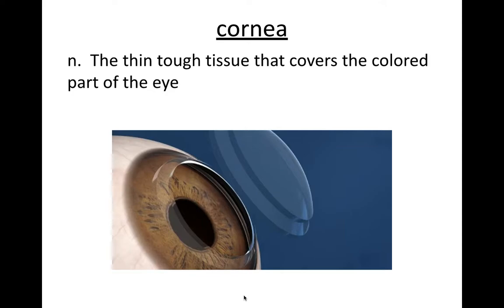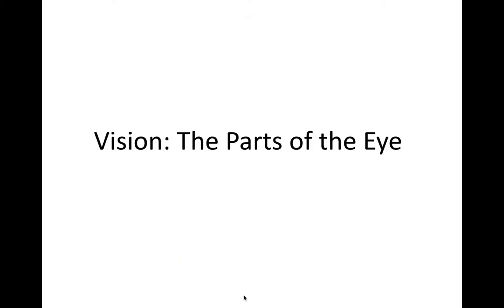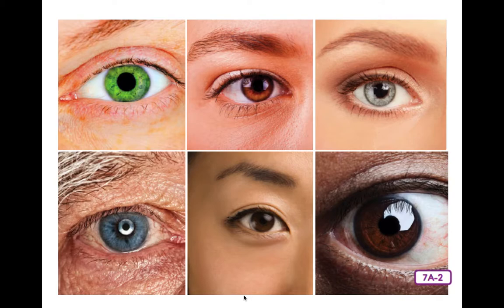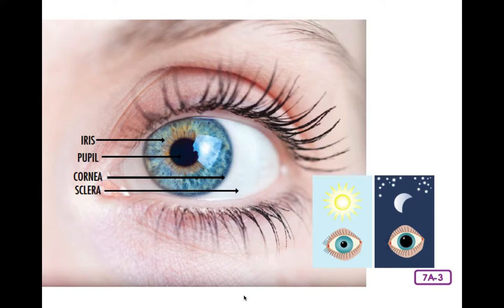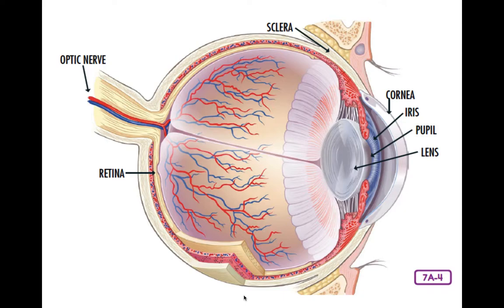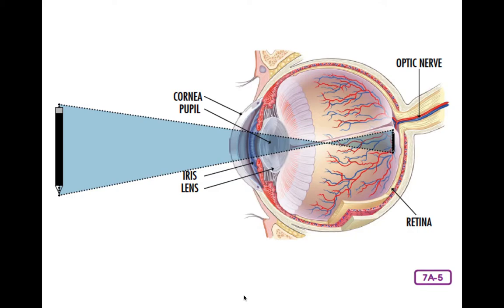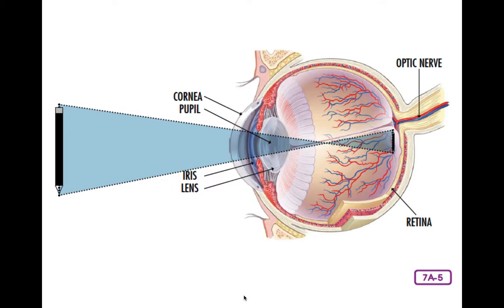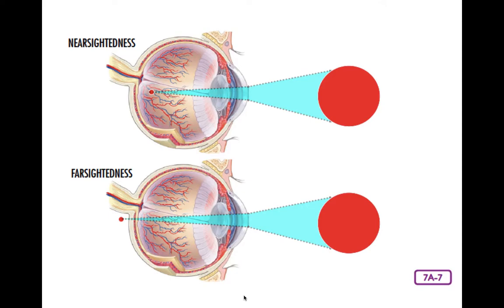Listening and Learning Unit 3: Lesson 7 Parts of the Eye